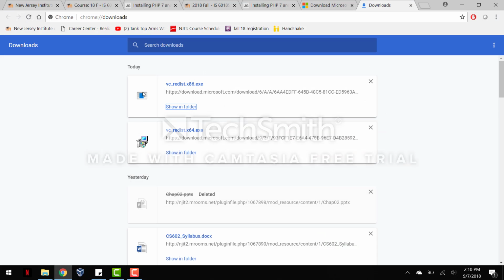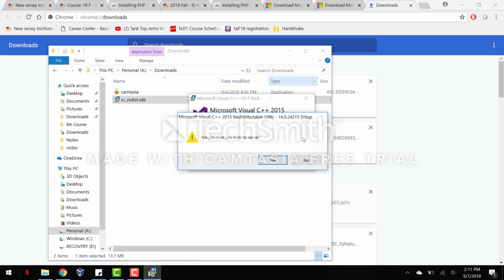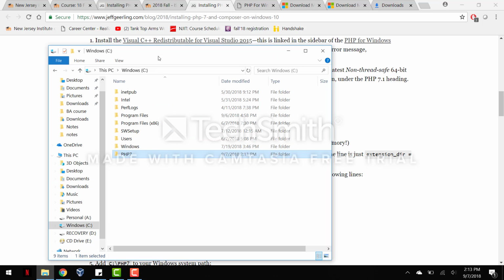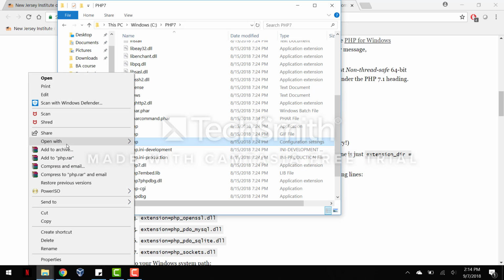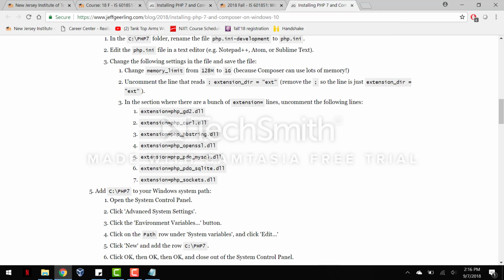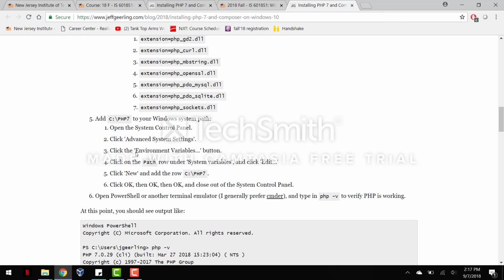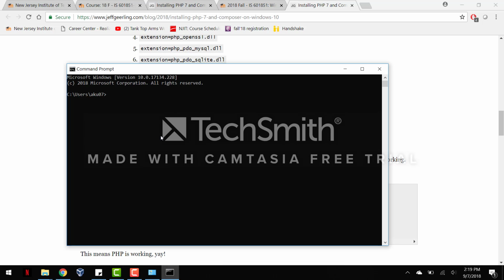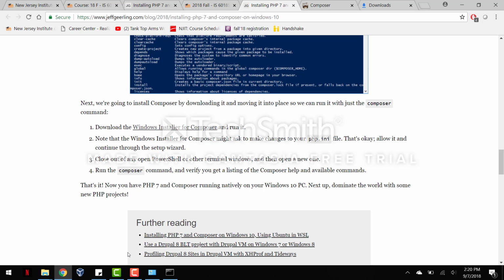Video 2 - Installing PHPStorm on Windows 10